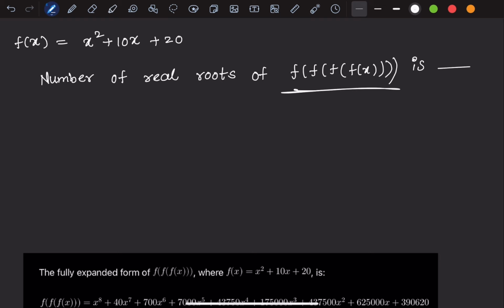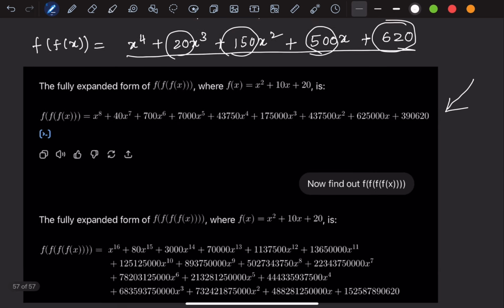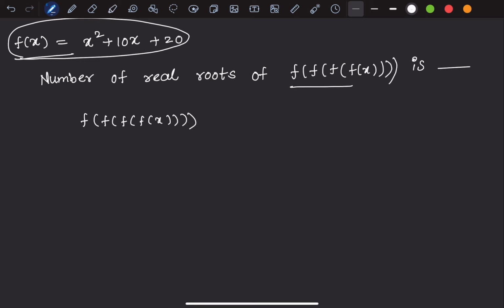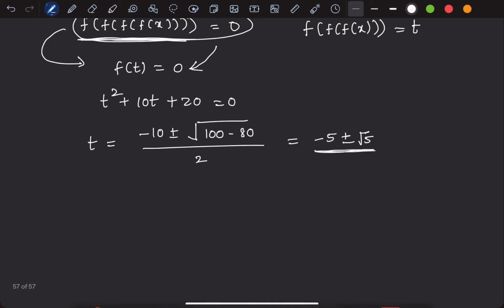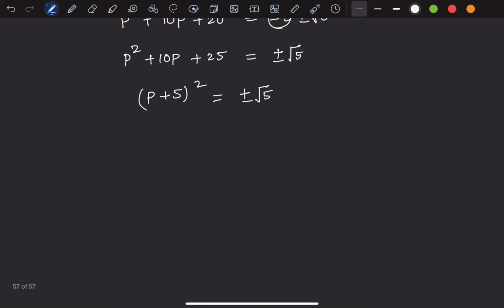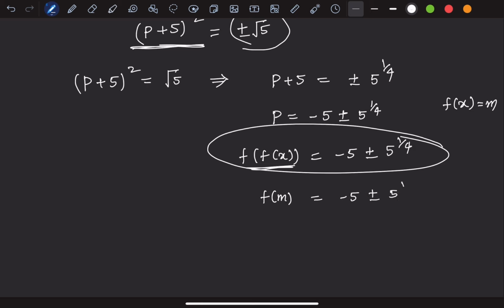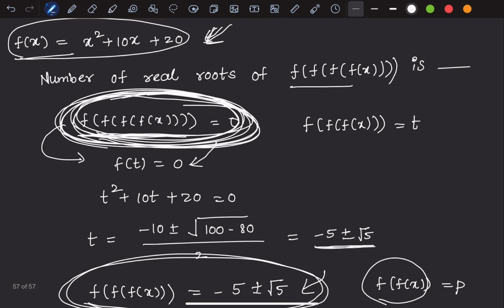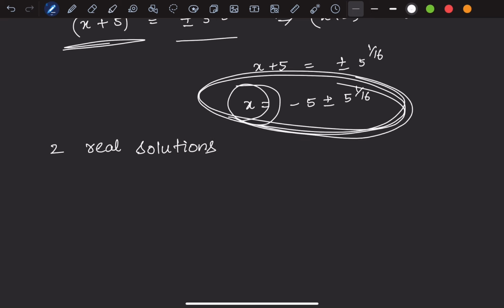How many REAL roots does this 16th degree polynomial have ?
Welcome to a fascinating math challenge! In this video, we unravel the real roots of a 16th degree polynomial with massive coefficients (each ~10⁸). While the equation appears intimidating, you'll be surprised by how an elegantly basic concept from quadratic equations reveals the solution.

🔥 Why watch?
       1. Dive deep into advanced polynomial equations
       2. Discover how to simplify overwhelming coefficients
       3. See a tricky but elegant solution using familiar math theory
       4. Ideal for math enthusiasts, Olympiad aspirants, and curious minds
       5. Strengthen your grasp on real roots, discriminants, and theoretical finesse

🧮 Topics Covered:
       1. Theory of Equations
       2. Quadratic Equation Tricks
       3. Real Roots of Polynomials
       4. High-Degree Polynomial Analysis

Timestamps:
00:00 Intro
01:00 Initial Analysis
03:15 Solution
10:30 Like, Share and Subscribe